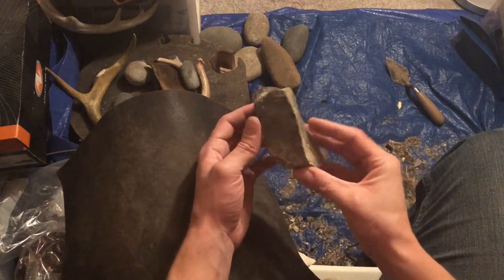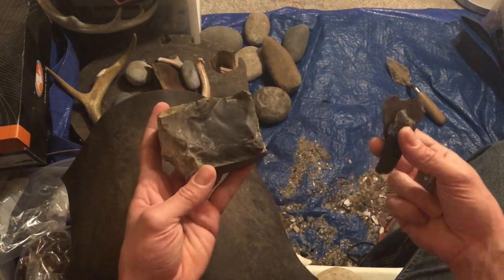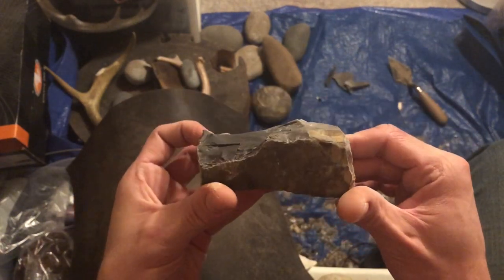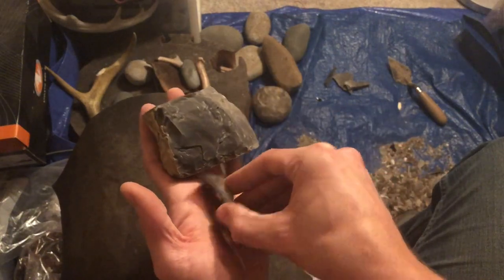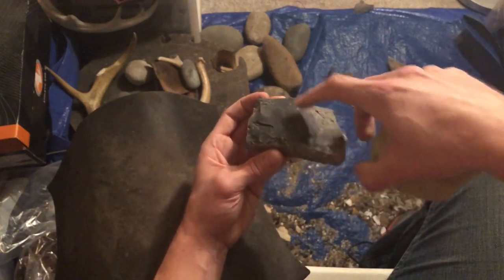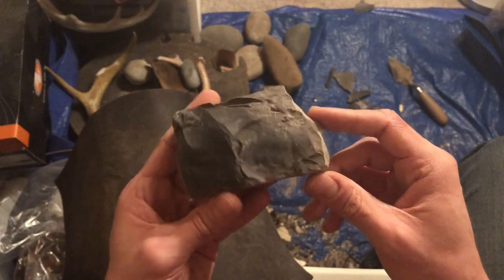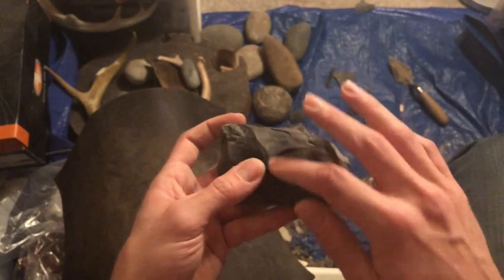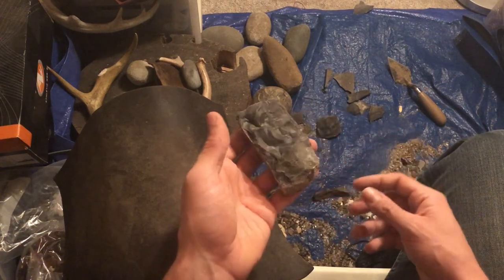Spalling Onondaga Chert - Part 1 of 3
Working down a raw block of Onondaga chert. Tried to get some spalling flakes but they all broke up on me, lots of freeze cracks and fractures in this stuff, because I just collected it from the beach and didn't have enough time to find better/bigger stuff. I talk too much in this one, and work too slowly, but it's a good introduction I think. In the next ones I'm just gonna shut up and knap.